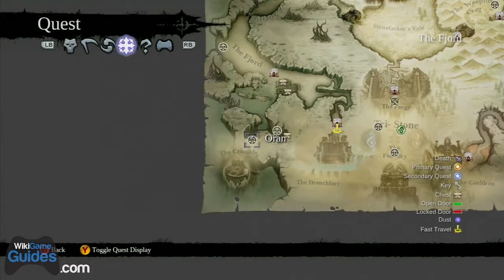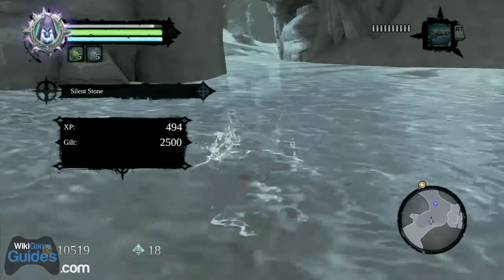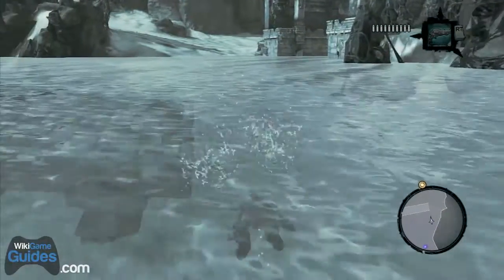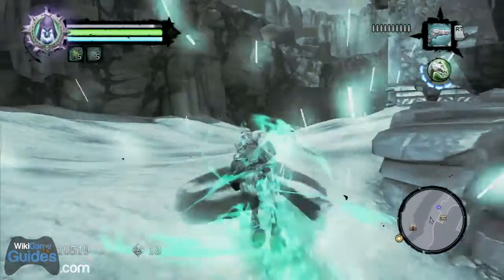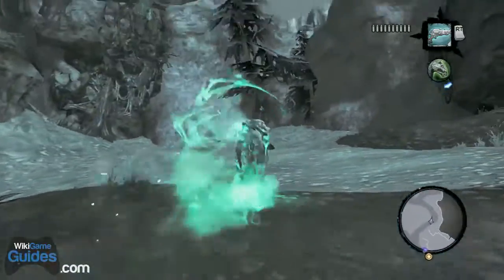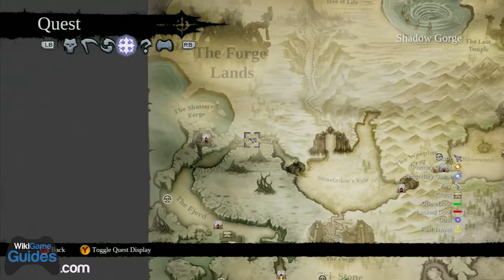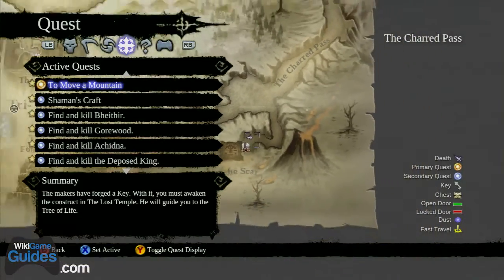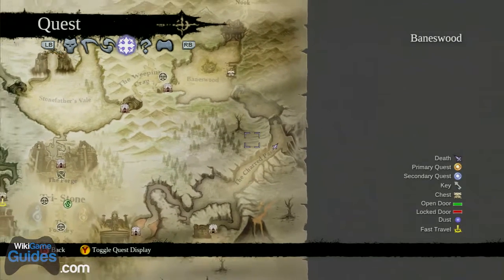Darksiders 2 - Nightmare Guide - Part 12 - The Wandering Stone (Sidequest) | WikiGameGuides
Reward: Gilt: 2500, XP: 494

Nightmare difficulty walkthrough for Darksiders 2! For this guide, I will be covering all sidequests on Nightmare difficulty, which is unlockable after completing the game once, is as difficult as Apocalyptic difficulty, but when you die on Nightmare, you RESTART FROM THE BEGINNING.